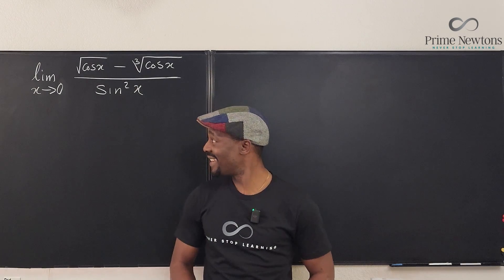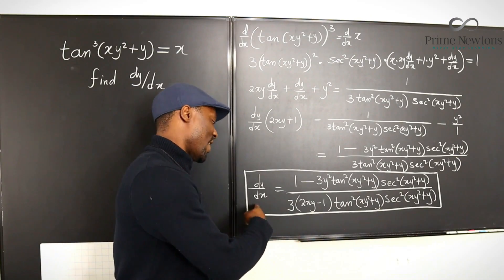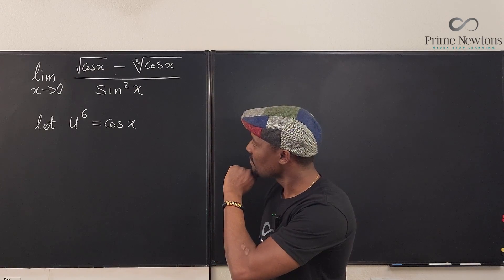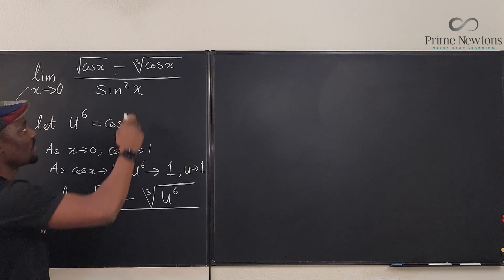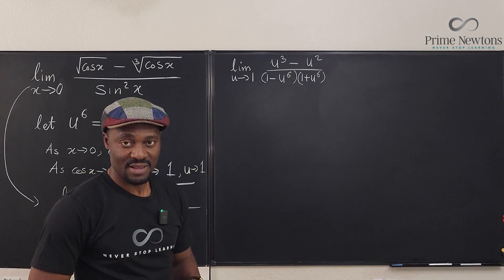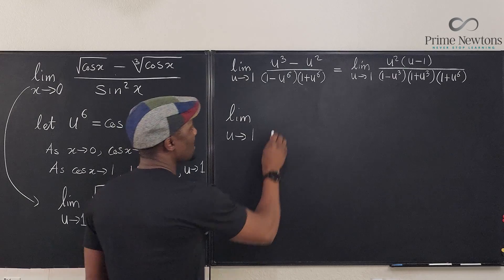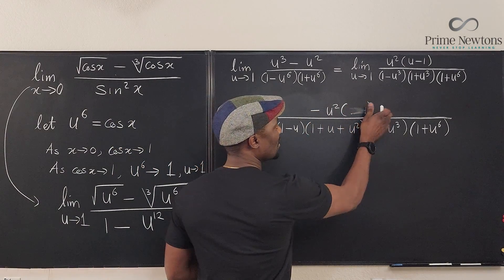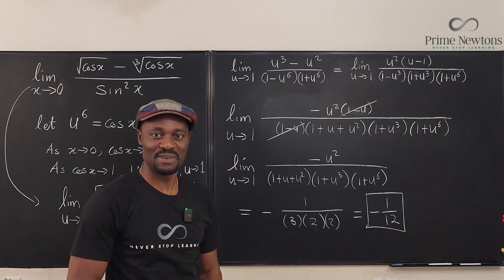Some radical limits of trig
In this video, I showed how to do compute a limit of radical cosines of indeterminate form.